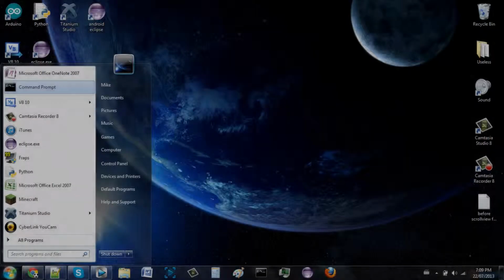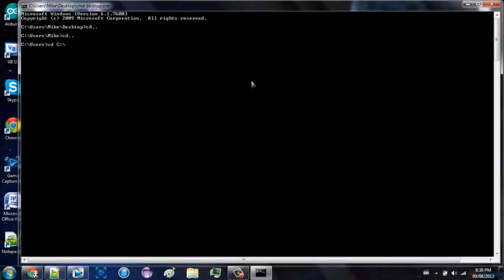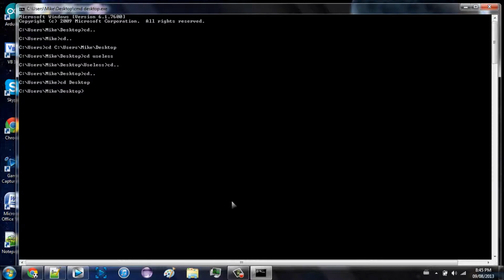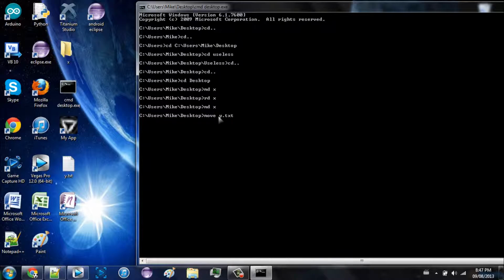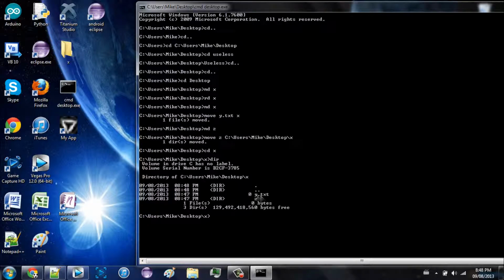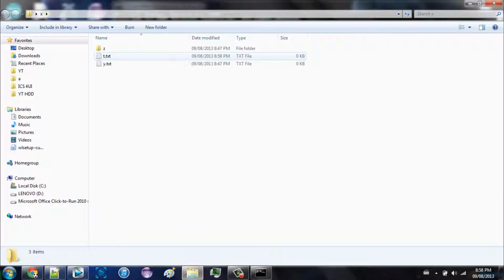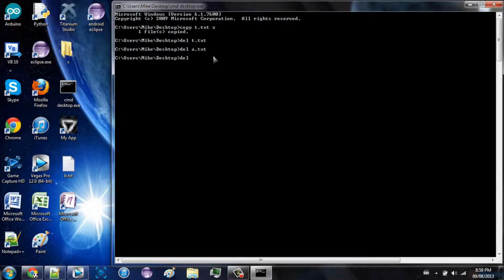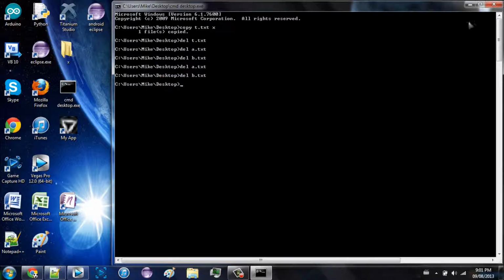Windows Command Prompt Tutorial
I forgot to mention that if you are referencing a file or directory with spaces in the name, simply quote the entire reference. Ex: move "Sample 1.txt" "Sample 2 Directory"

Commands talked about:

cd..
cd
rd
md
del
copy
move
dir
up/down arrow keys